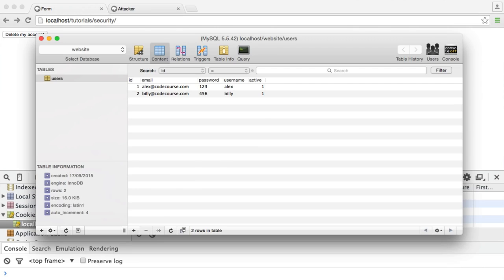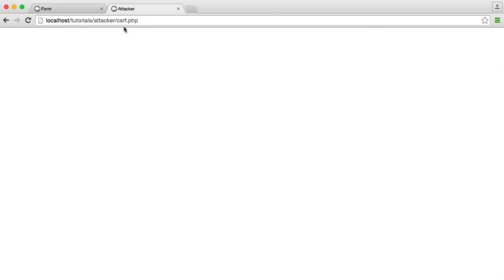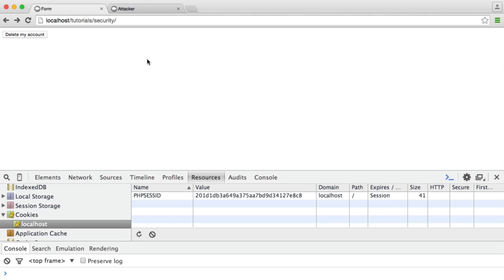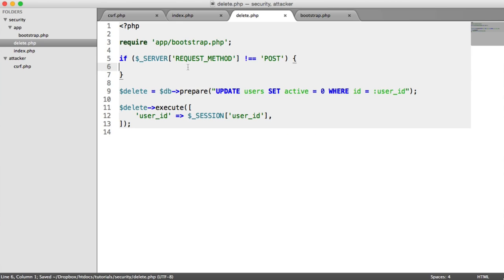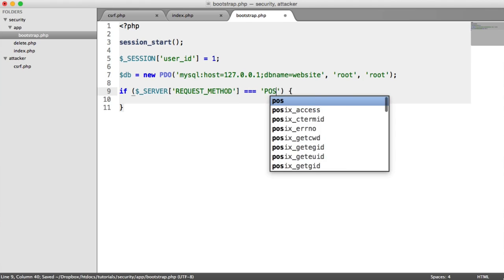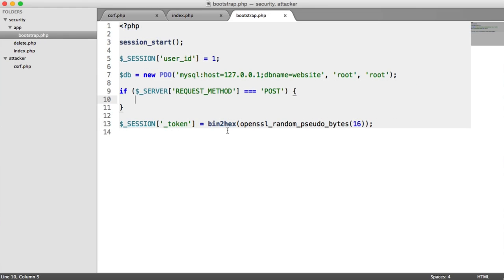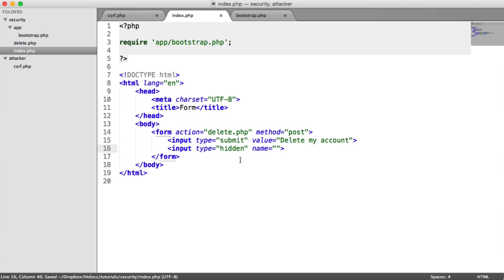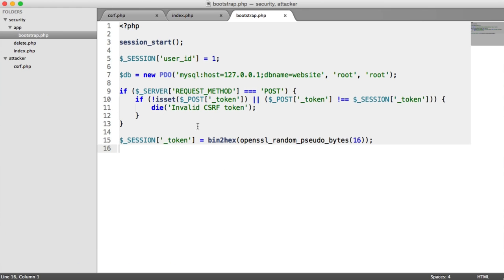PHP Security CSRF Cross site Request Forgery YouTube